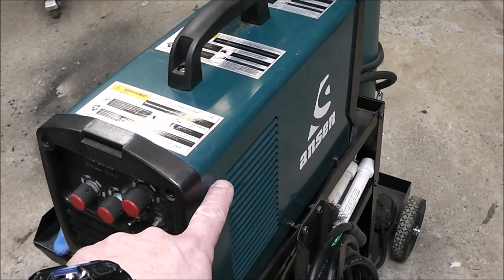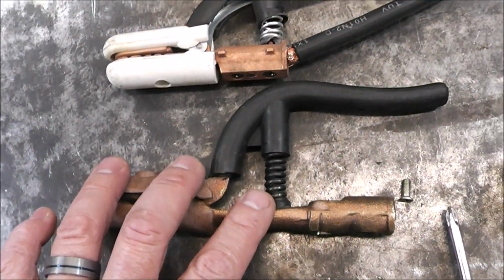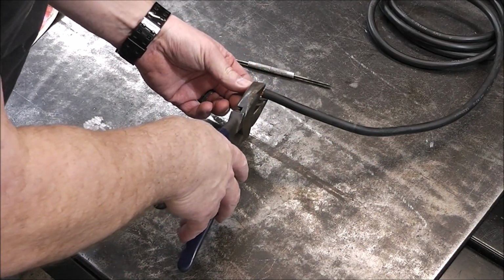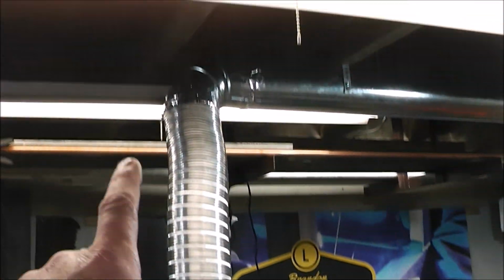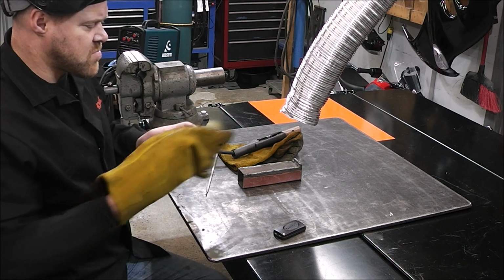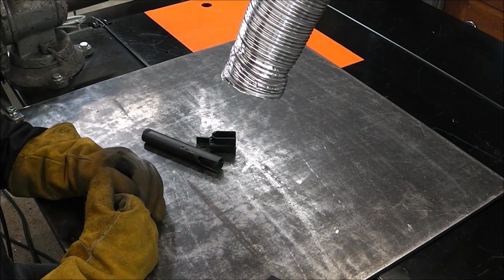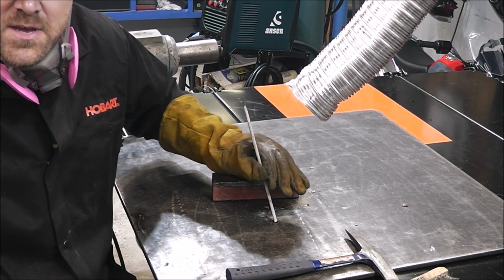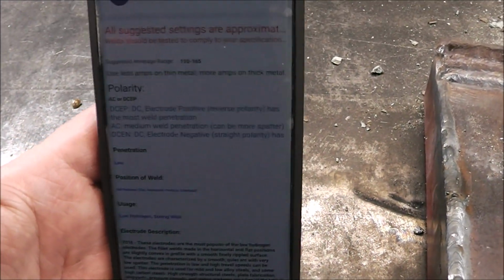AMAZING Welding Stinger Rod Clamp Failure YOU WONT BELIEVE IT!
AMAZING Welding Stinger Rod Clamp Failure YOU WONT BELIEVE IT! I have never seen anything like this before. Watch what happens! In this weeks episode I show you how to install and upgrade a readily available 300 amp electrode holder welding stinger with a carbon fiber grip. This episode includes tips on the correct way to remove the insulation from your welding lead as well as the importance of adding a dialectic grease to your electrical connection. After I install the new welding rod holder I discover that it was a huge failure that left me scratching my head wondering what just happened. I have never seen anything like this before. After I completely destroyed the welding electrode holder I decided to put the old electrode holder back on a pad some beads using 7018. I also show you a neat little welding calculator to help you dial in your welding amperage.

Link to my pneumatic Welding, Fabrication, ATV, Motorcycle lift Table

My go to Stick Welder (also does lift start TIG)

My Wire Feed Welder:

My go to for High Frequency TIG Welding (also stick welds)

My Metal Cutting Chop Saw:

My Portable Band Saw:

My Plasma Cutter:

My Welding Hood:

My Chipping Hammer:

My Stick Welding Gloves:

My MIG Pliers:

My Metal Marker:

My Respirator (fits under my hood also)